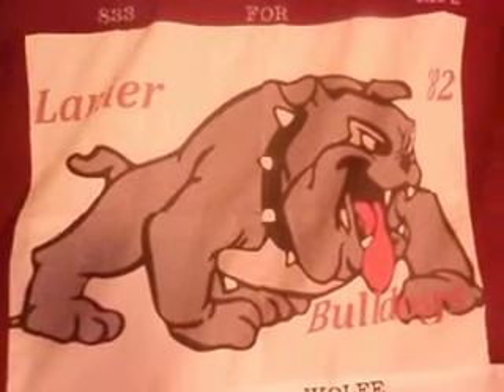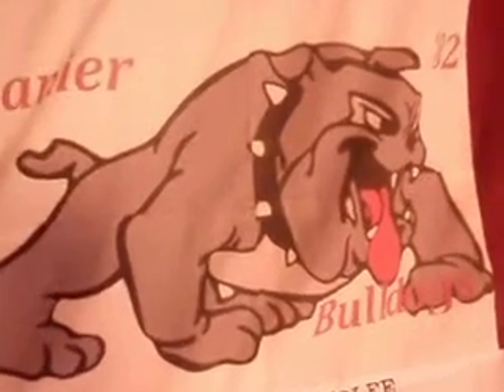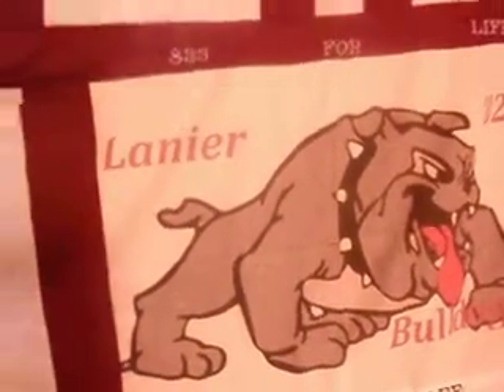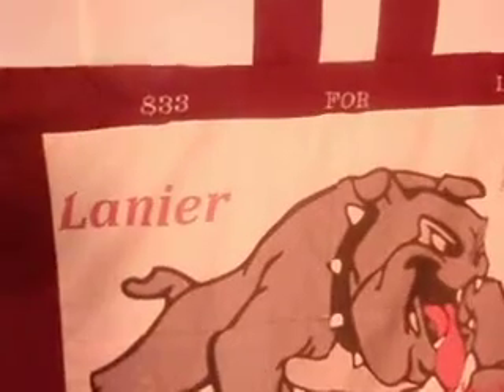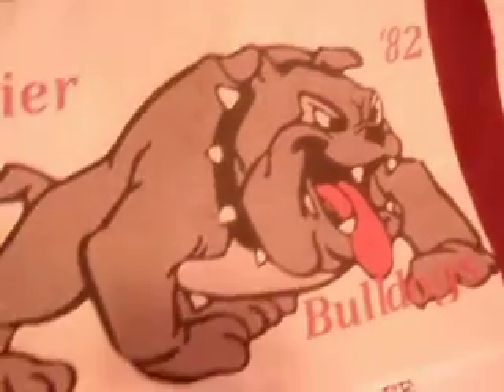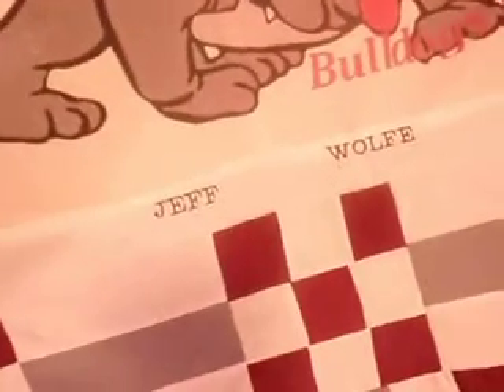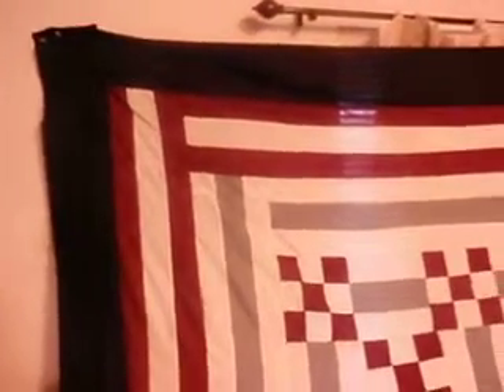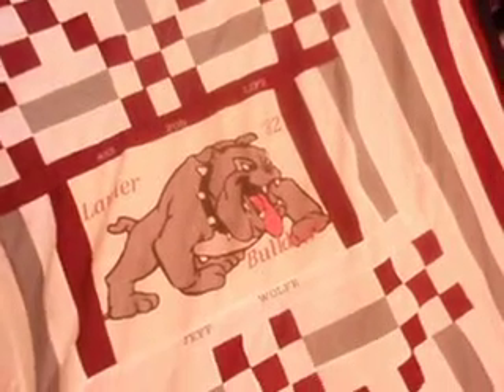King sized double sided quilt.....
This is the largest quilt that I have made. my daughter had to assist me because of the amount of fabric, time and sewing it took to put this huge quilt together.